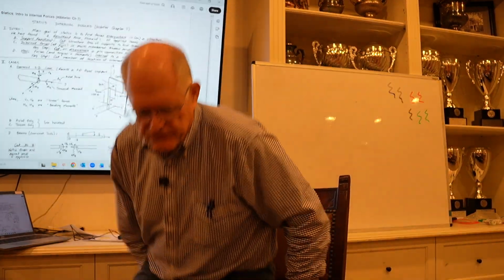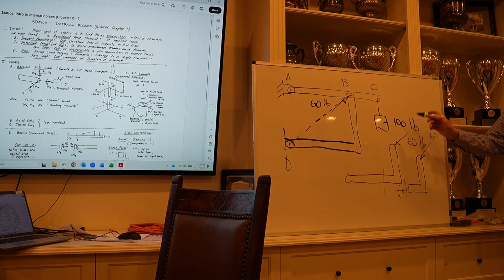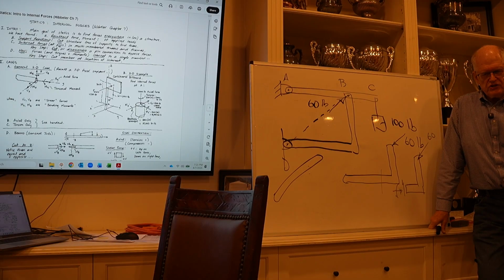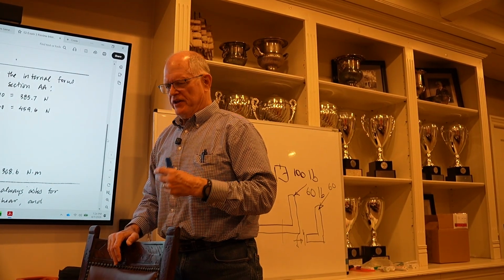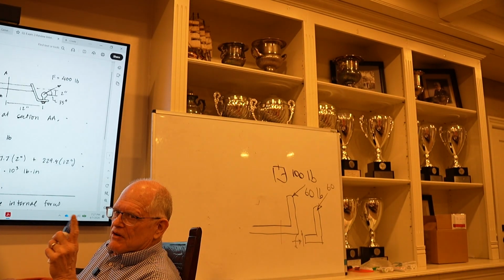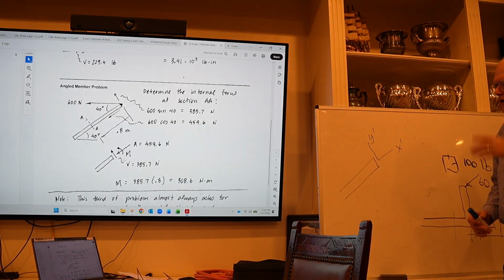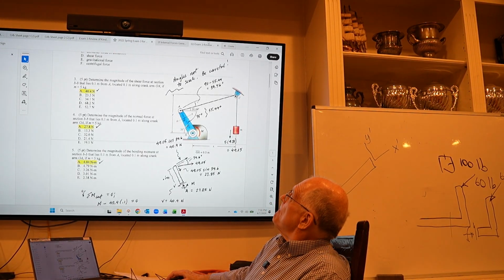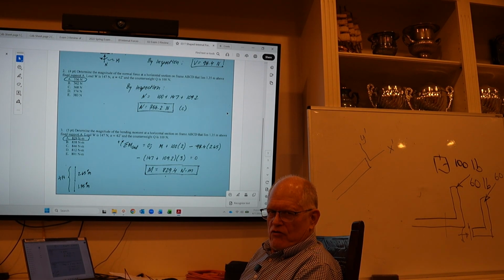Exam 3 Review Internal Forces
This is an Exam 3 Engineering Statics topical review on Internal Forces.

Thank you to Zane and Joshua and the Missouri S&T Kappa Alpha fraternity for help getting this channel started!